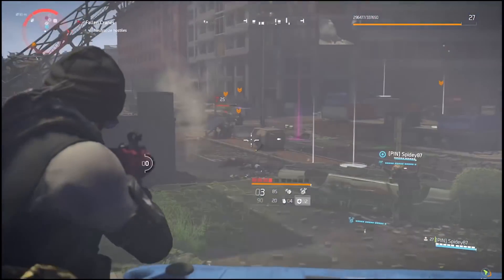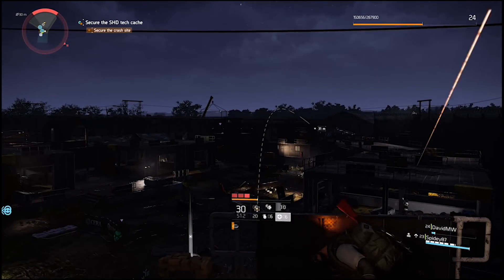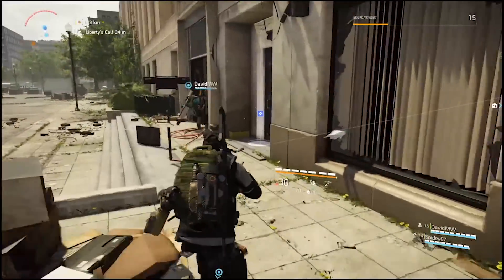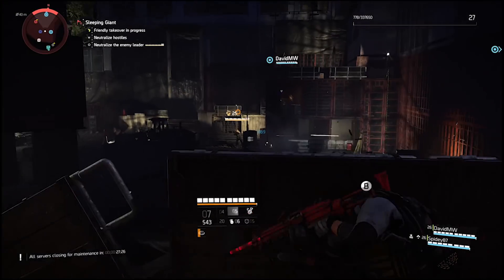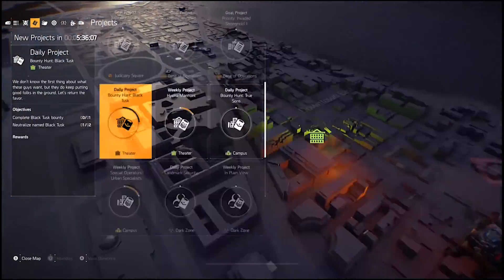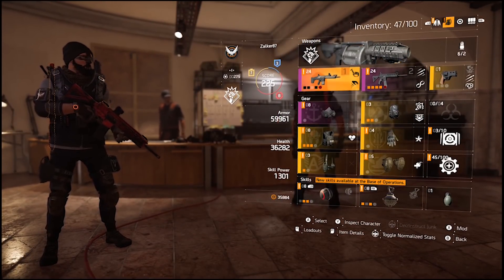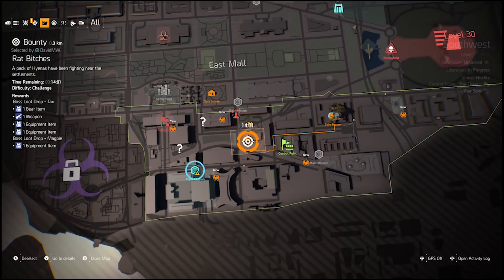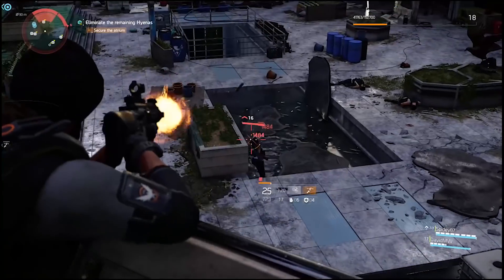The Division 2 Tips and Tricks | Everyone Should Know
The Division 2 TOP TIPS & TRICKS!

Division 2 can be a complex game. So here's some tips to help you get a better understanding of the  game